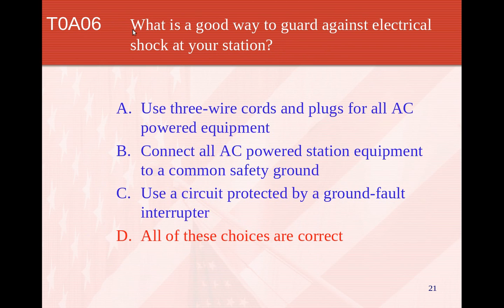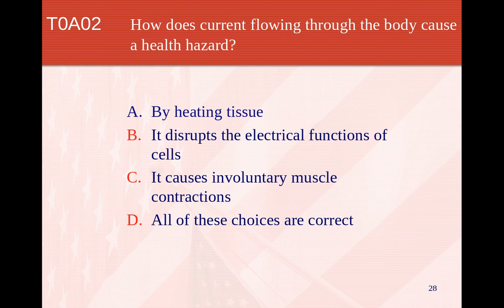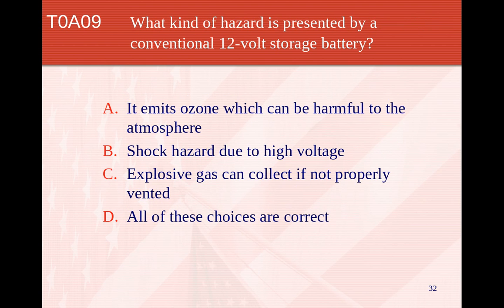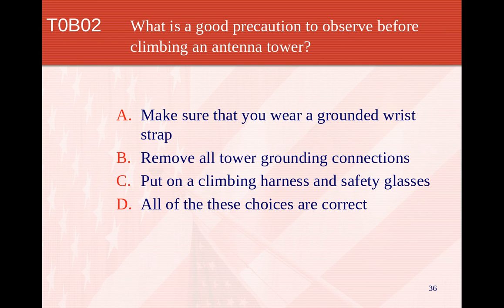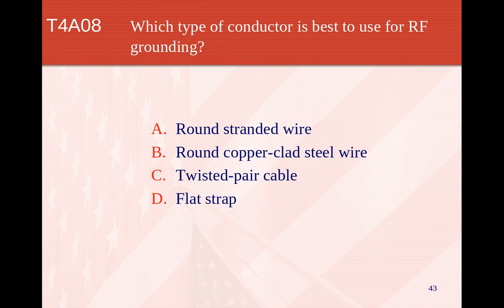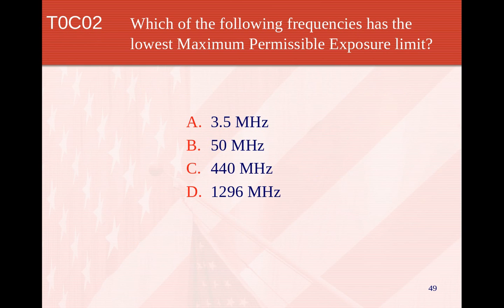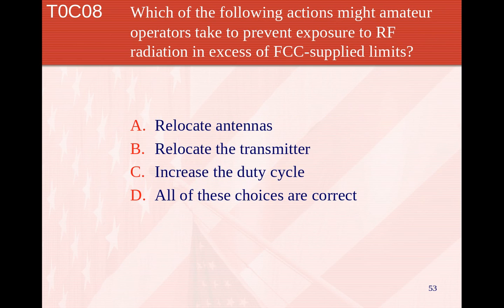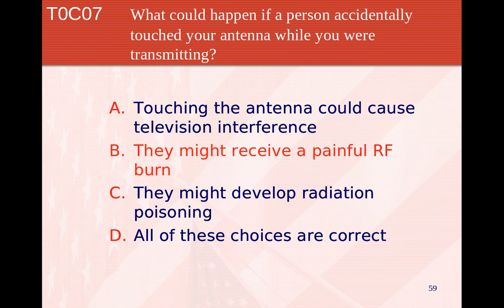N1IR Element 2 CH20 Saftey Q+A